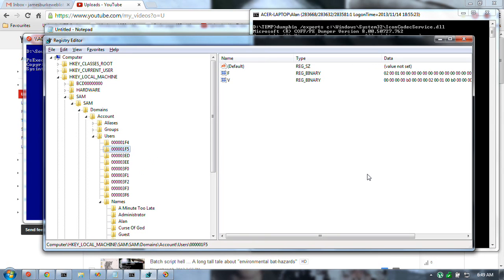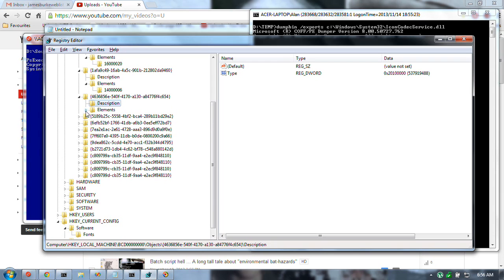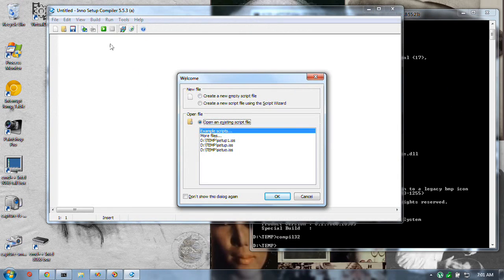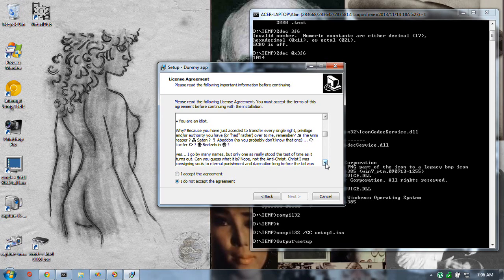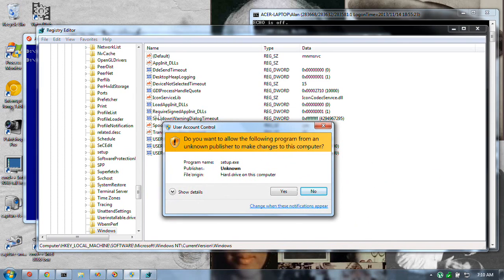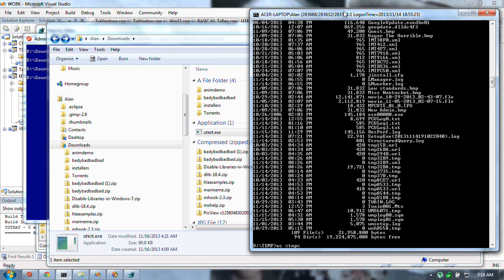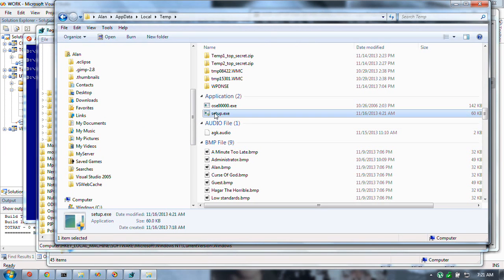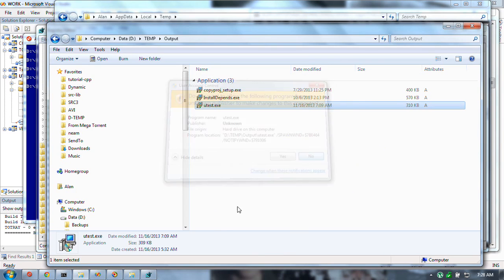My Security Bulletin A-KB000000001&2 : Privilege Escalation Vulnerability in Explorer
I never new about this one before, and I'm actually a little shocked that this issue hasn't been addressed. It may be due to legacy code that nobody ever noticed being employed because nowadays install programs don't usually have the word "setup" in them.

So .

A-KB00000001 : Privilege Escalation Vulnerability in Windows Explorer

Severity     : Critical
Description  : A specially crafted filename causes prompt for privilege
                  escalatioon when attempting to run the program using Windows
                  Explorer
Work-arounds : If a file on your system ends with the string ".exe" and
                  contains the word "setup" somewhere else in its name, then do
                  not run the program as it is. Rename the program to remove the
                  word setup before attempting to launch the program.

A-KB00000002 : Privilege Escalation Vulnerability in Windows Explorer

Severity     : Critical
Description  : A specially crafted file regardless of type causes a
                  sequence of events that could lead a user to willingly grant
                  administrative access to any program.
Work-arounds : If any file is downloaded from the internet, right click on
                  the file and then click the "Unblock" button before
                  opening/running the file.
- A